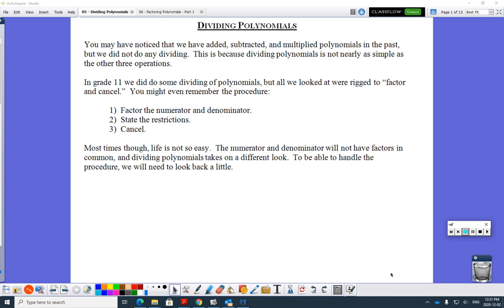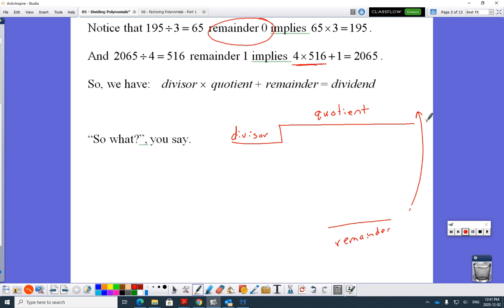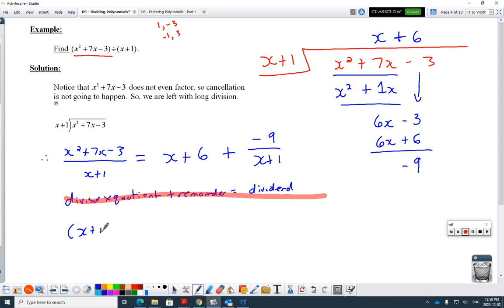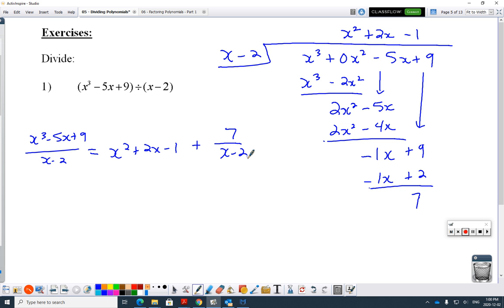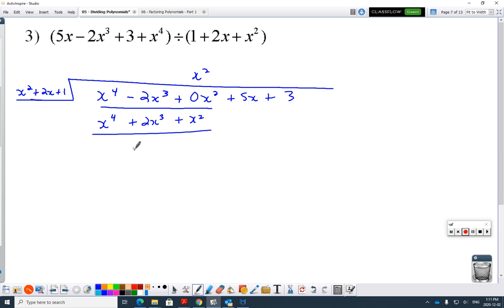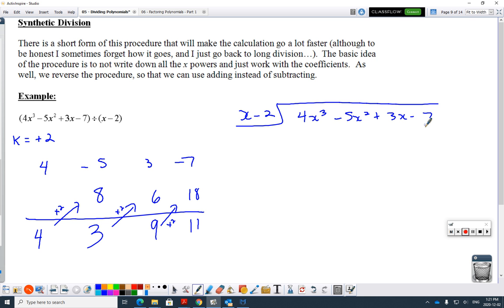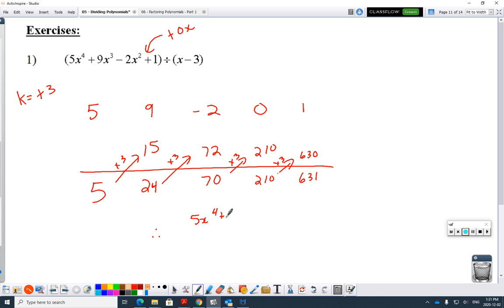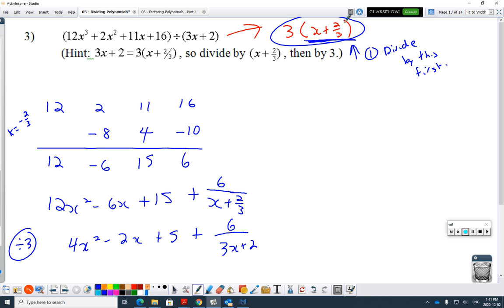Video Lesson - Dividing Polynomials